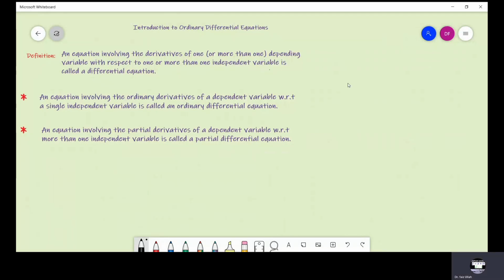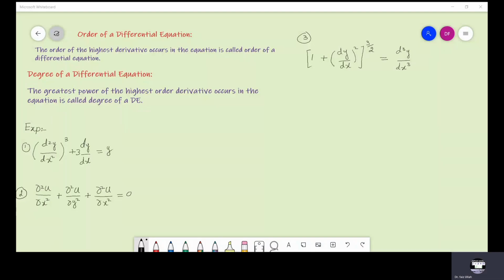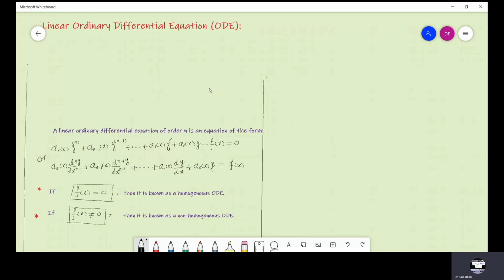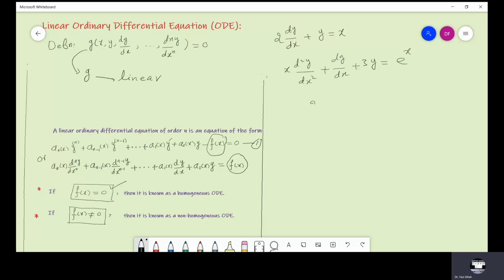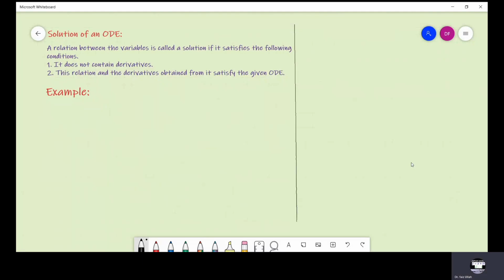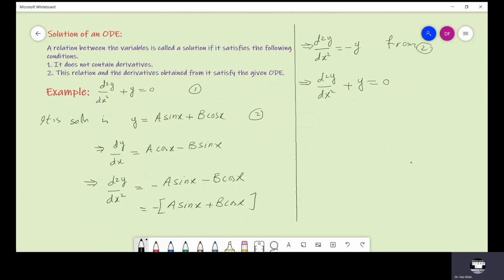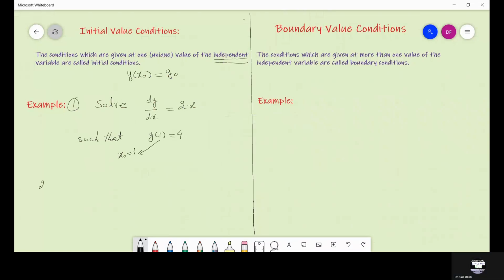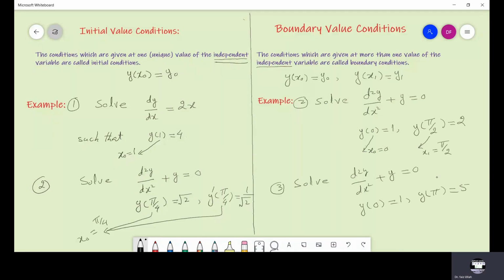Introduction to Ordinary Differential Equations | Lecture 1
What are Ordinary Differential Equations (ODEs)? This video focus on the introduction to ODEs. The difference between ODEs and PDEs is shown. We have explained the order and degree of an ODEs. Linear and non-linear ODEs have been defined. Definition of Solutions to ODEs has been given. The initial and boundary value conditions have been described.